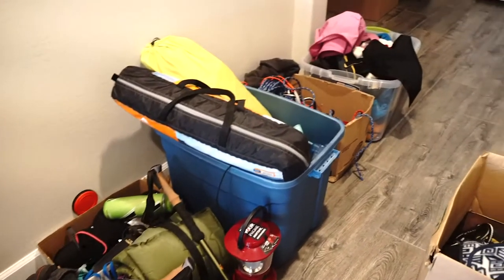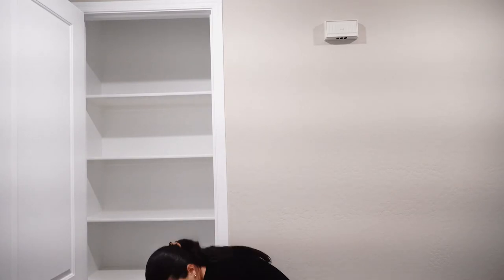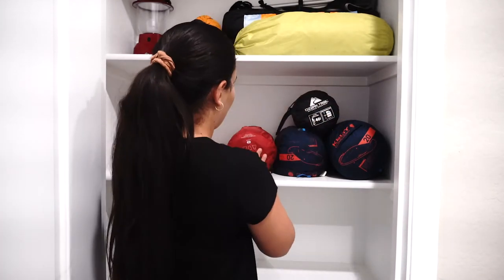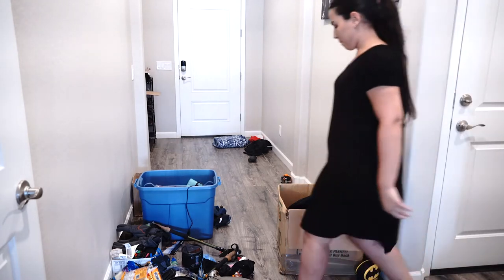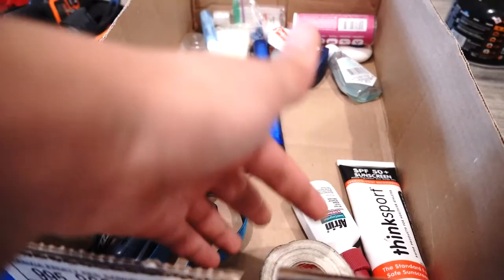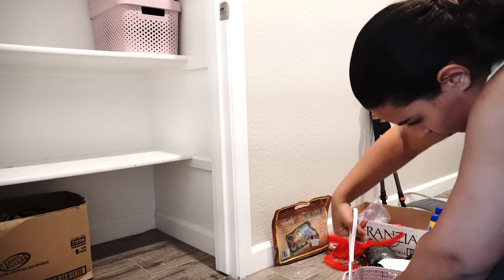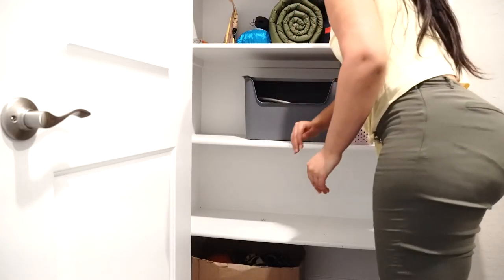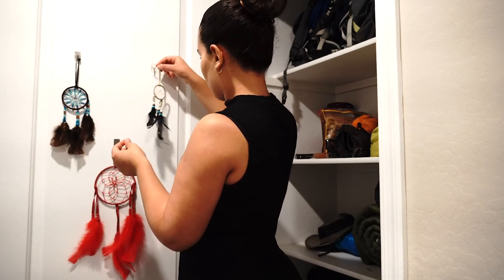Camping gear organization (Transformation)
In this video, I share with you my small Hiking and backpacking gear organization process. Carrying for camping gear and ensuring that it is stored properly is very crucial to keep it functional for as long as possible.

We don't own a tons of hiking gear, so organizing it was not the hardest task.
I got the bins from HomeGoods and the container stores. If you see anything you like and have any questions, please let us know in a comment.

Backpacks:

* Blue Osprey 20 liters backpack:
* Black Osprey 30 liters backpack:
* Light blue Osprey backpack 60 liters backpack:
* Grey Osprey backpack 65 liters:

Water gear:

* Nalgene water bottle " A life outdoors is a life well lived" :
* Nalgene waterbottle " Enjoy the switchbacks":